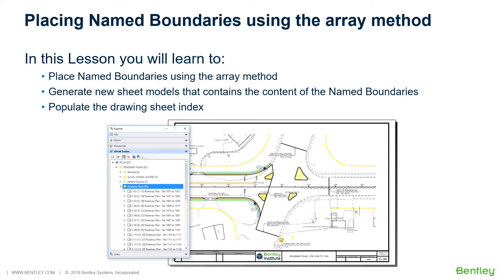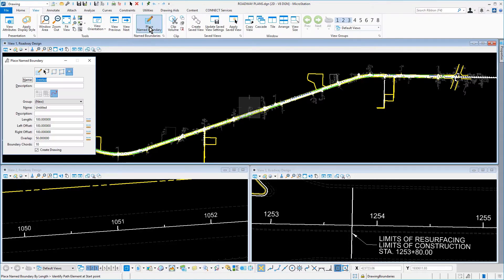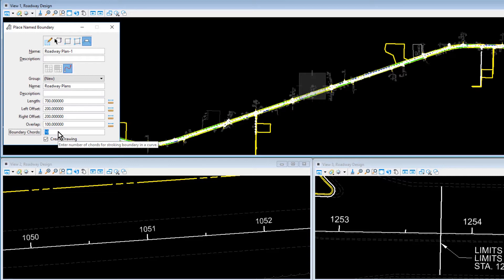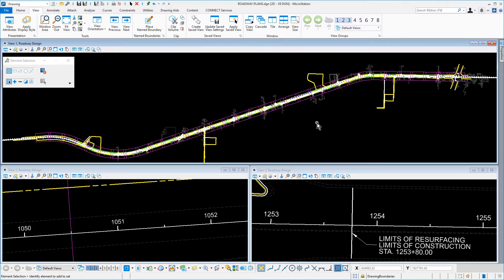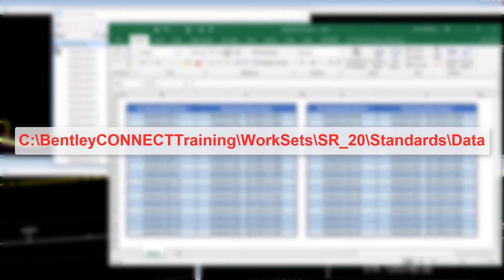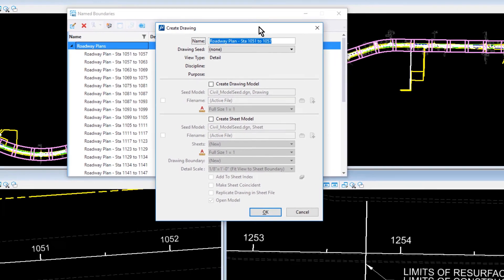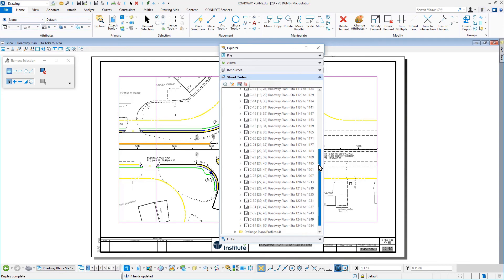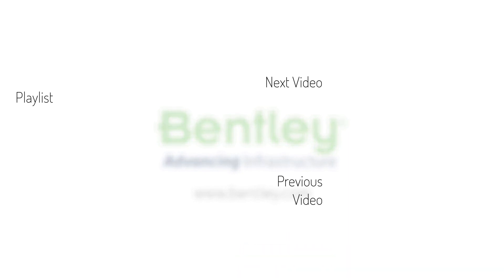Placing Named Boundaries Using the Array Method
In the previous section, within the dgn library (dgnlib), you designated areas in the sheet model using the Drawing Boundary feature. A drawing boundary is a predefined area in a sheet model which may contain a drawing. As you saw, a sheet may be subdivided into several drawing boundaries.

In this section, you will create sheets from a roadway corridor by creating an array along a path using the Named Boundary tool. When creating an array along a path, the tool settings determine the spacing between each sheet. This is especially useful when an overlap of sheets is desired.